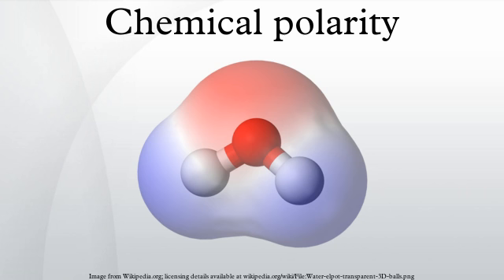Chemical polarity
In chemistry, polarity refers to a separation of electric charge leading to a molecule or its chemical groups having an electric dipole or multipole moment. Polar molecules interact through dipole–dipole intermolecular forces and hydrogen bonds. Molecular polarity is dependent on the difference in electronegativity between atoms in a compound and the asymmetry of the compound's structure. Polarity underlies a number of physical properties including surface tension, solubility, and melting- and boiling-points.